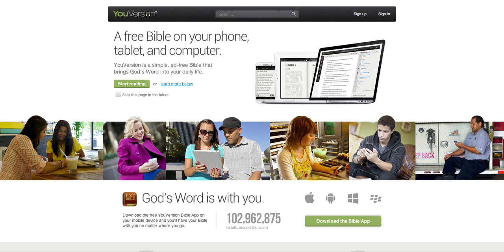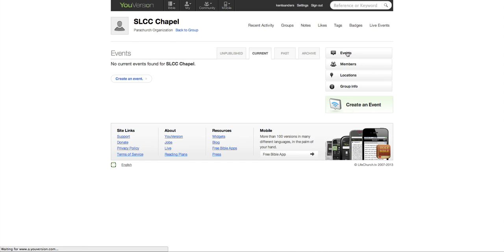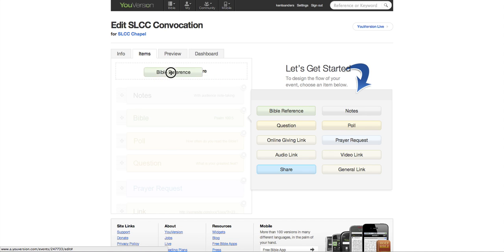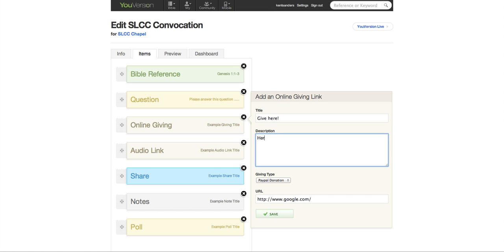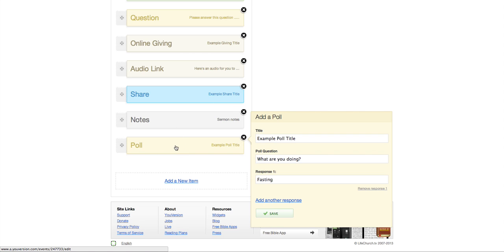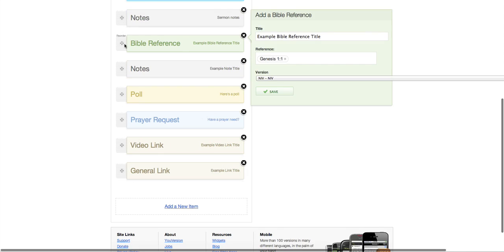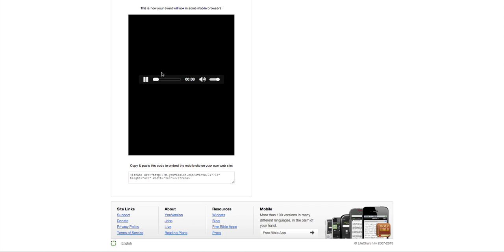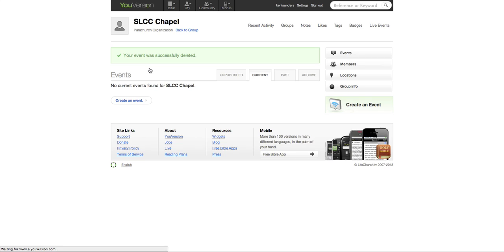YouVersion Tutorial for Live Events & Sermon Notes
In this video I demonstrate how to set up YouVersion to make sermon notes and other items available for church services and other events.